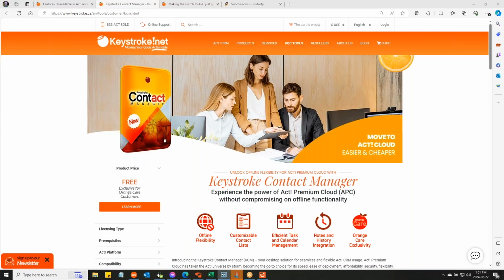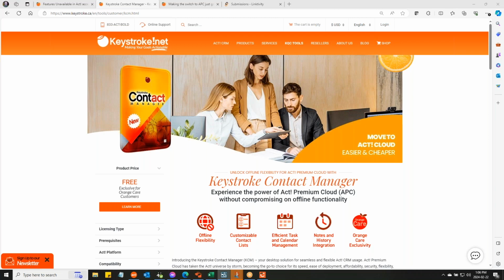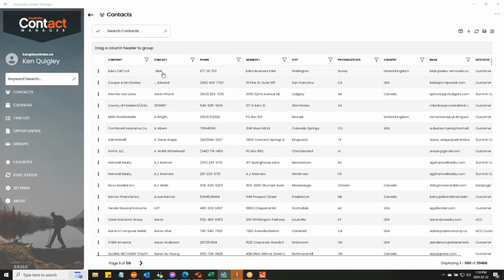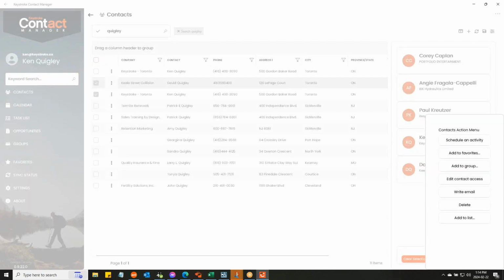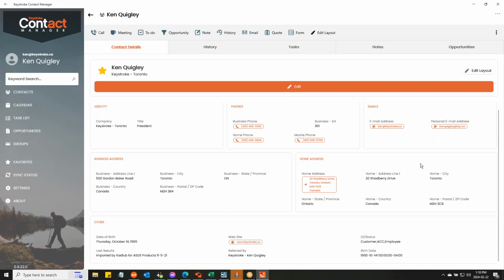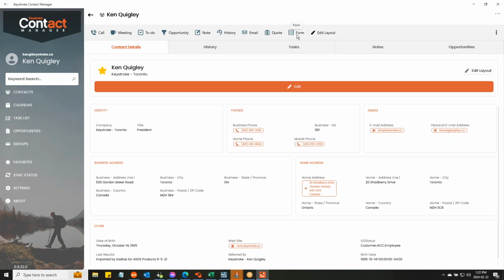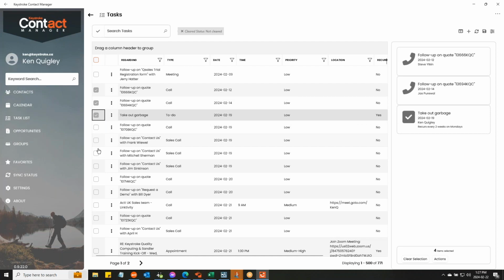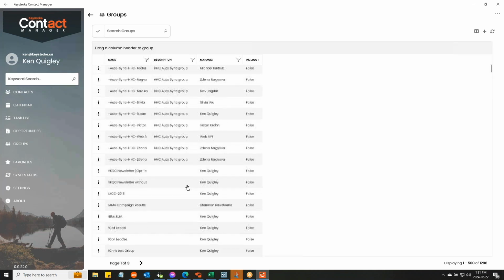Keystroke Contact Manager - KCM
Discover the Keystroke Contact Manager (KCM)! It's your desktop solution for seamless Act! CRM usage, now with offline functionality. While Act! Premium Cloud (APC) offers speed, security, and flexibility, concerns about feature losses may hold some users back. With KCM, powered by the Handheld Contact API, enjoy offline capabilities seamlessly synced with APC. Say goodbye to interruptions and hello to enhanced productivity with KCM.